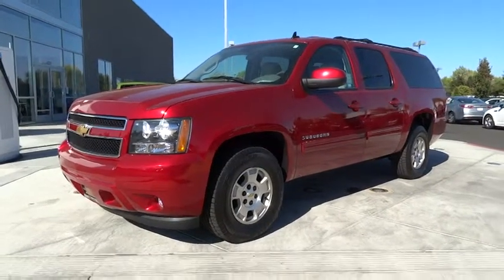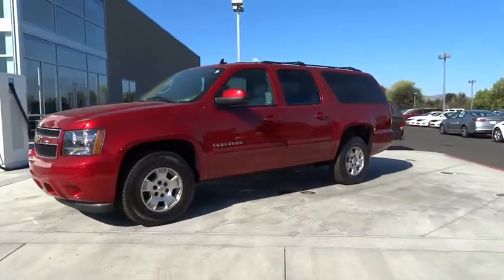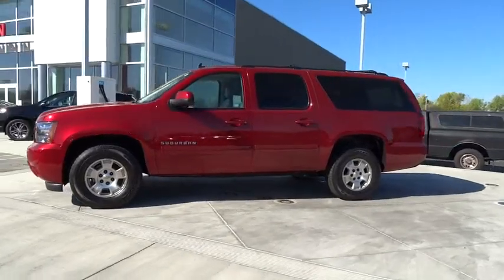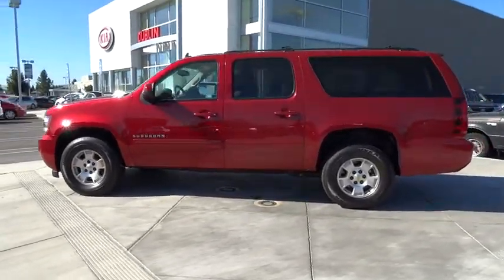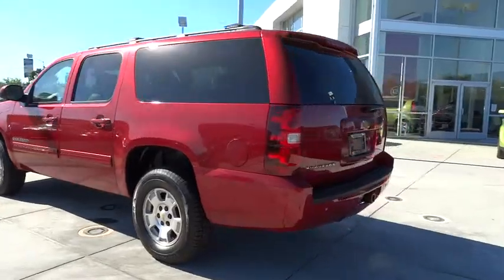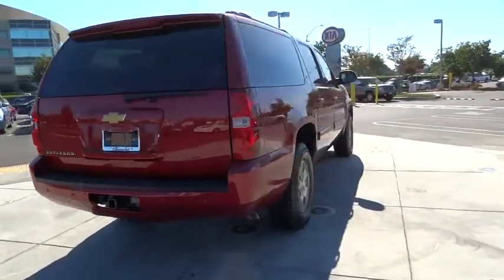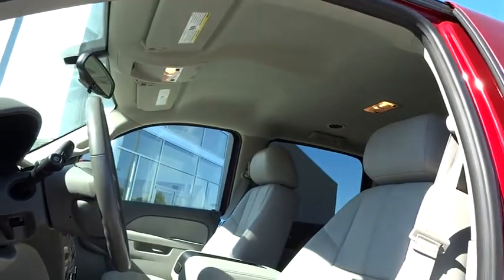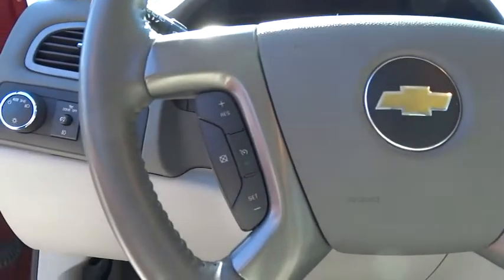2013 Chevrolet Suburban Dublin, Pleasanton, Livermore, San Ramon, and Danville, CA CR5221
2013 Chevrolet Suburban
Dublin Chevrolet: Servicing Dublin, California near Pleasanton, Livermore, San Ramon, and Danville, CA.
2013 Chevrolet Suburban LT - Stock#: CR5221 - VIN#: 1GNSCJE05DR361103

Dublin Chevrolet Cadillac
4200 John Monego Court

PREVIOUS DAILY RENTAL. Prices do not include government fees and taxes, any finance charges, any dealer document processing charge, any electronic filing charge, and any emission testing charge. Want to save some money? Get the NEW look for the used price on this one owner vehicle. Previous owner purchased it brand new! Buying an used car can be a risky proposition, but with the protection of pre-owned certification, you won't be left out in the cold as soon as you drive off the lot. GM Certified Pre-Owned means you not only get the reassurance of a 12mo/12,000-Mile Bumper-to-Bumper limited warranty, but also a 2yr/24,000-Mile Standard CPO Maintenance Plan, up to a 5-Year/100,000-Mile, $0 Deductible, Fully Transferable, Powertrain Limited Warranty, a 172-point inspection/reconditioning, 24/7 roadside assistance, Courtesy Transportation, 3-Day/150-Mile Customer Satisfaction Guarantee, 3 month trial OnStar Directions & Connections Service if available, SiriusXM Radio 3mo trial if available, and a vehicle history report.